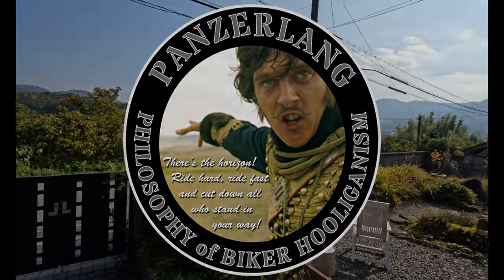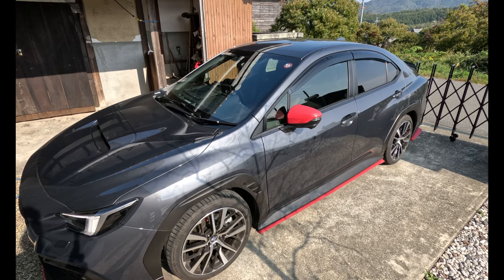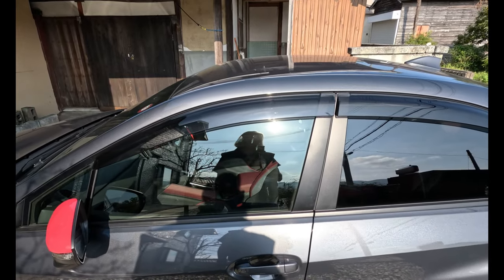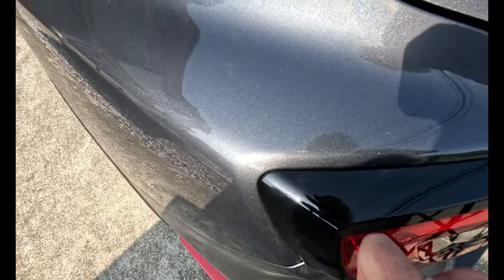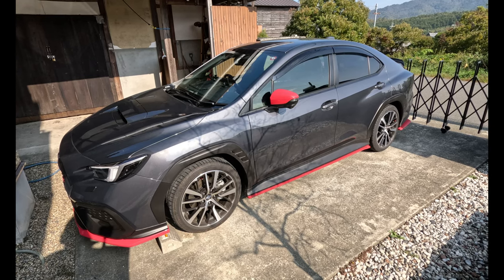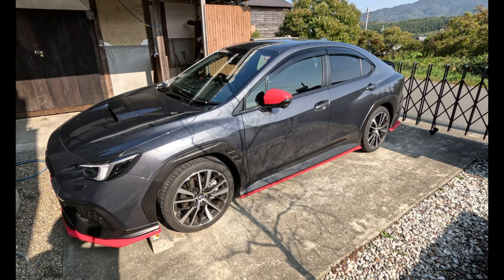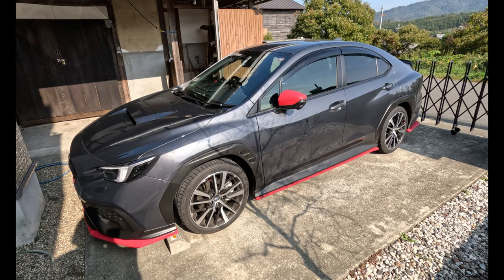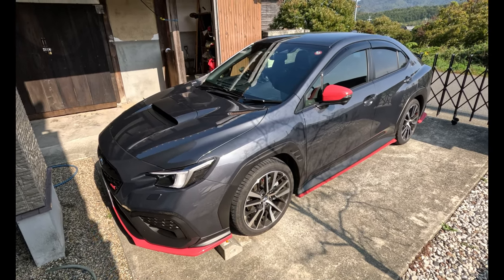WRX S4 Sti notes from new.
Brand new from the Subaru dealer, things I found that needed to be addressed. Plus exhaust woes.